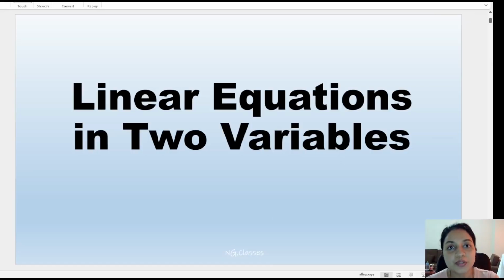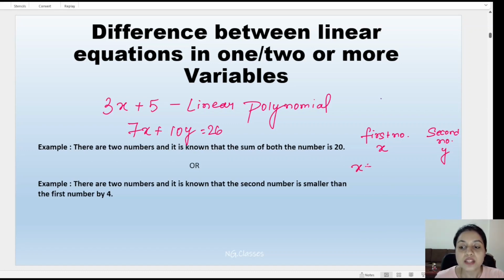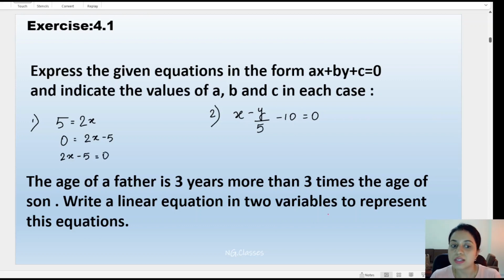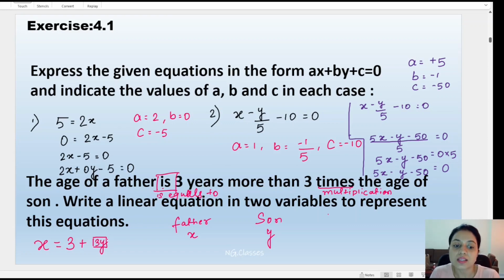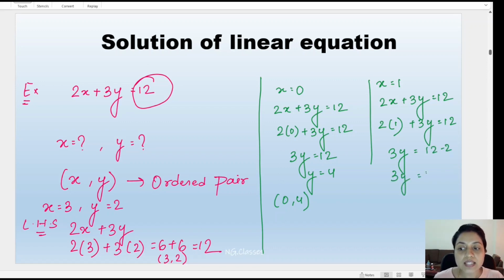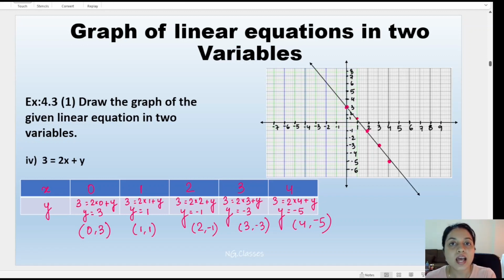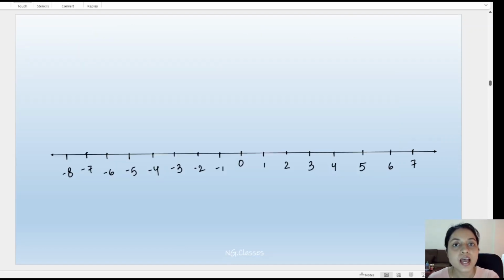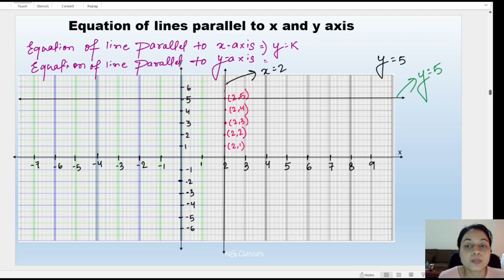Linear Equations in Two Variables I Maths Class 9 I NCERT Chapter 4 I CBSE/ICSE/STATE BOARD/IGCSE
In this chapter I have discussed the concept of Linear Equations in Two Variables and tried  to explain the same with few questions from exercise 4.1, 4.2 and 4.3 of NCERT.